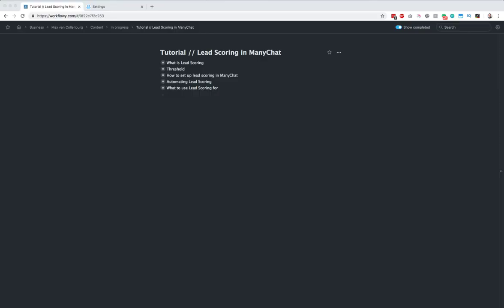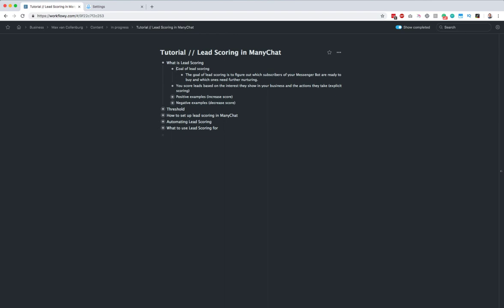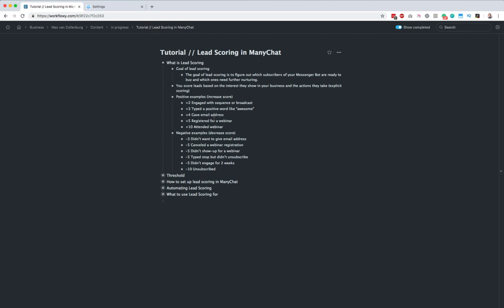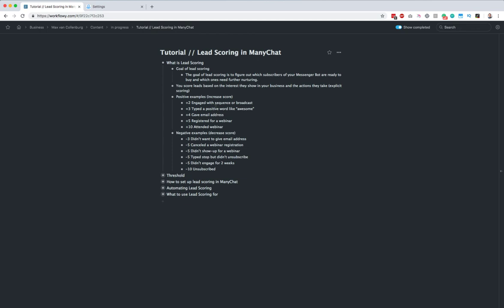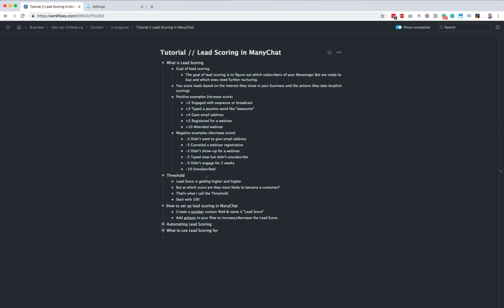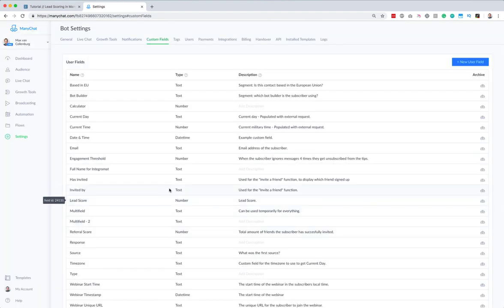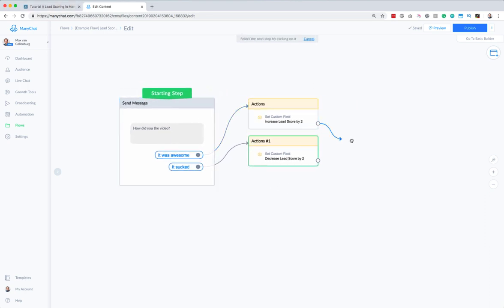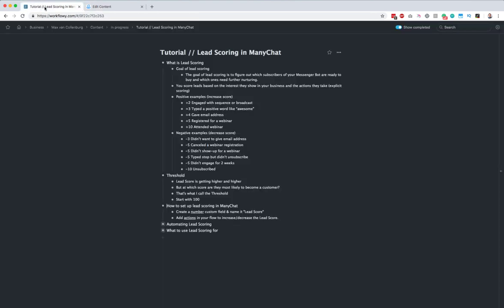Lead Scoring in ManyChat (Tutorial)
In this tutorial, you’ll learn how to implement Lead Scoring in ManyChat so you can figure out which subscribers are ready to buy and which ones require further nurturing..